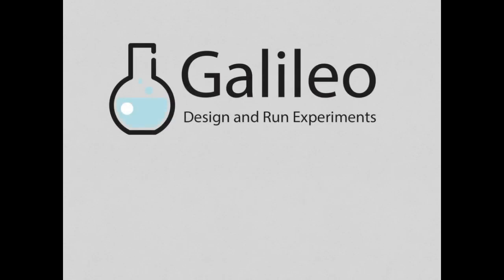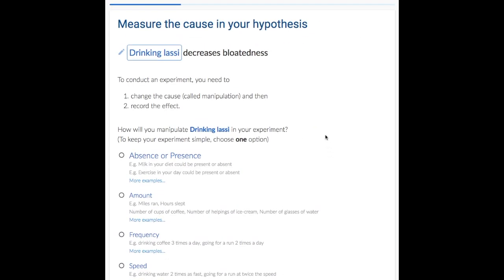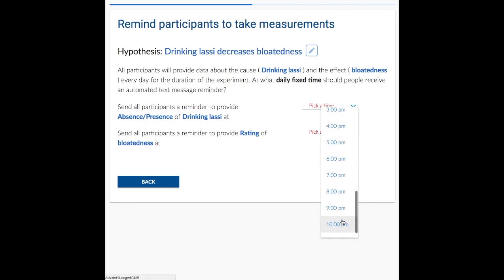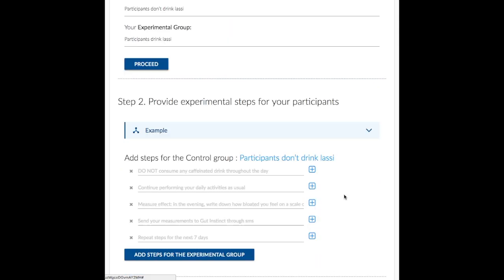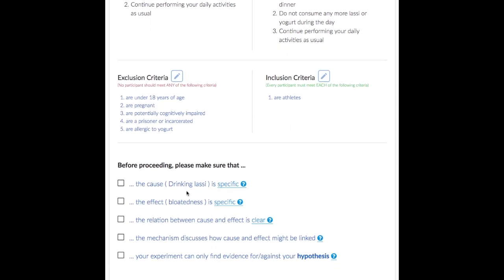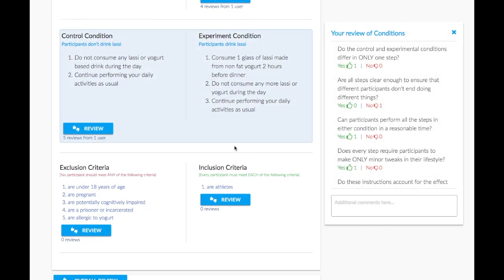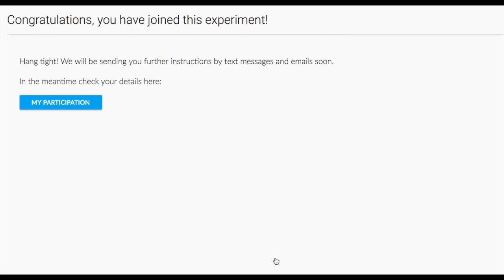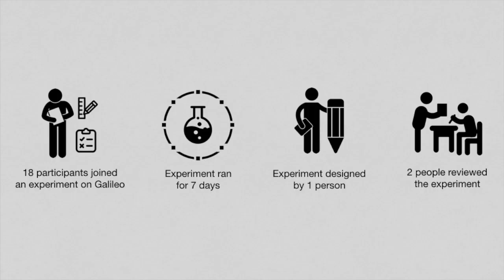Galileo from UC San Diego (galileo-ucsd.org) -- Design, Run, and Participate in Experiments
Using Galileo, anyone can design scientific experiments, improve them via reviews, and run them with other participants.